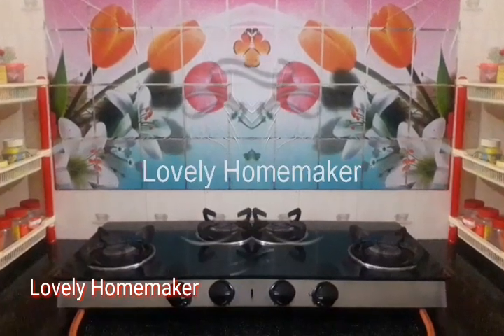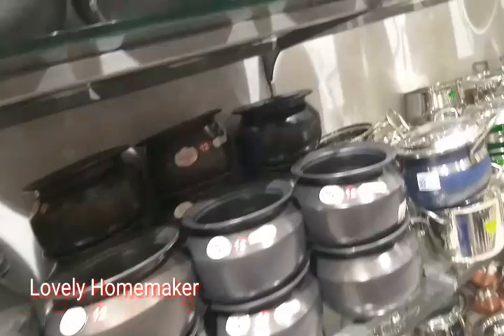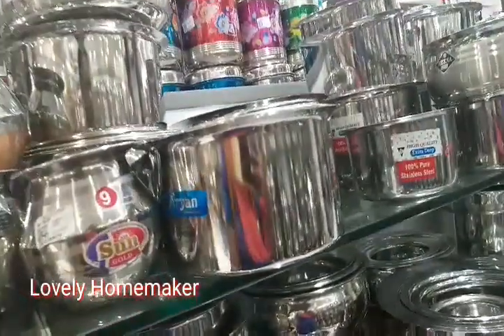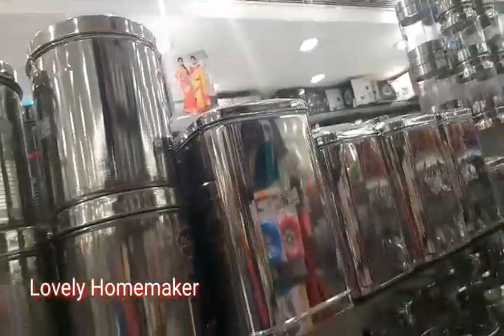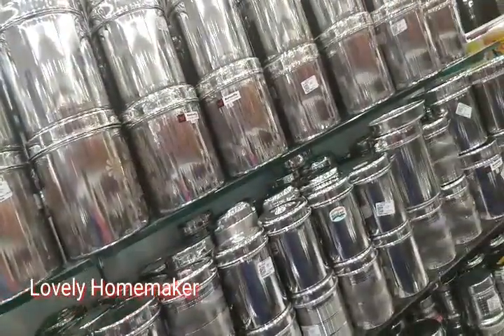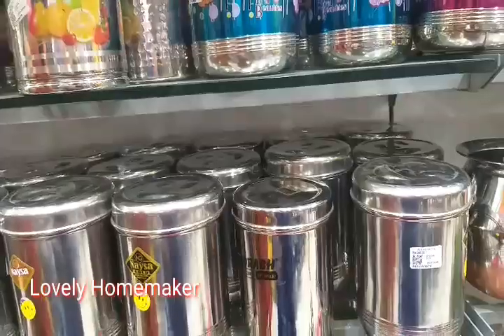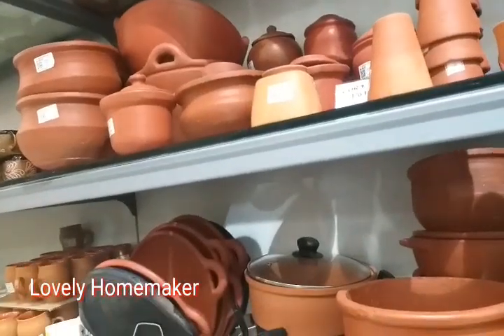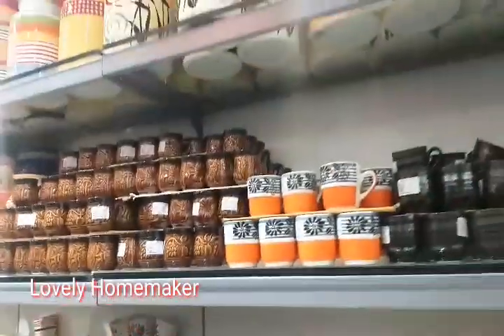Kitchenware Collection |Kitchen Storage Box | Serving Bowl Collection | Pothys Hyper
50% ஆடி தள்ளுபடி- POTHYS HYPER ||  Kitchenware Collection